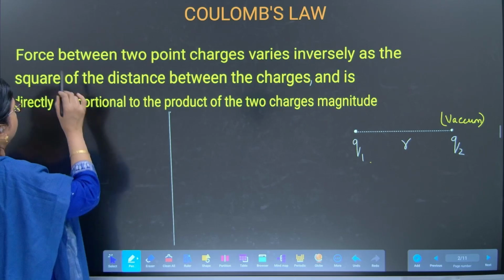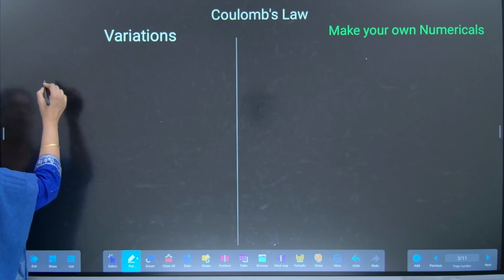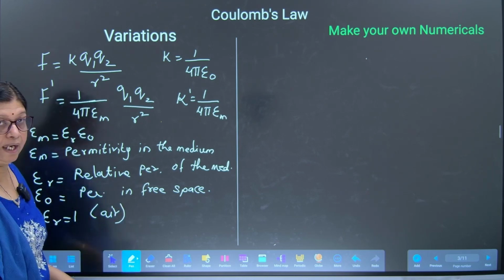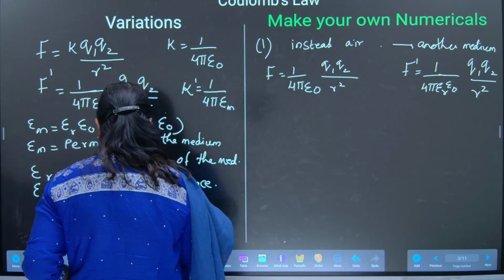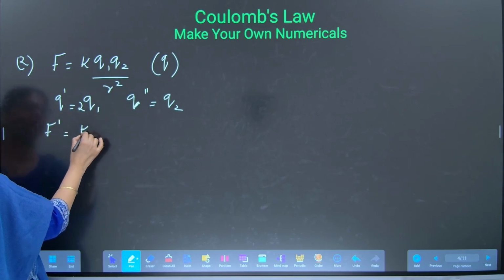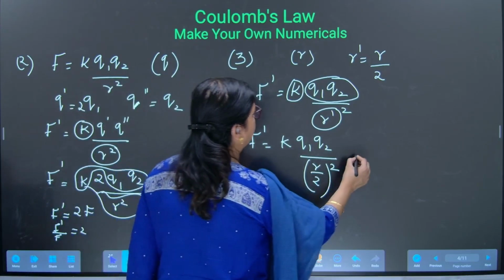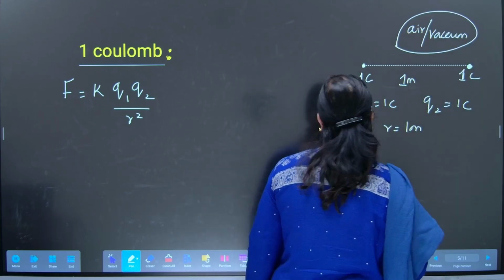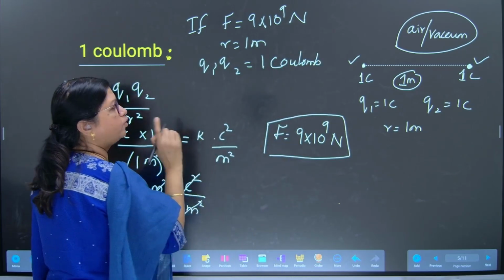Coulomb's law & its applications | Electric charges and fields | Class 12 JEE/NEET | English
- Dhanu Saraiya